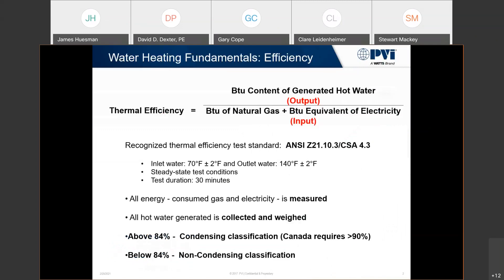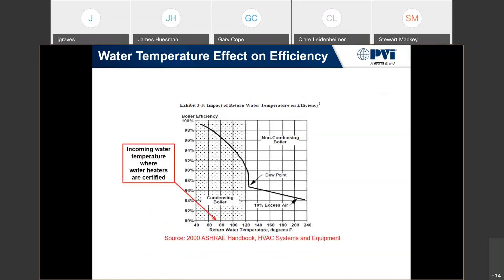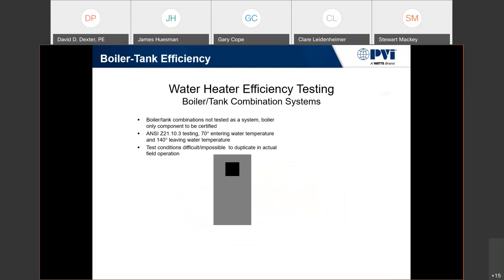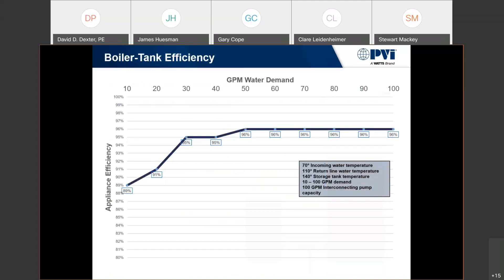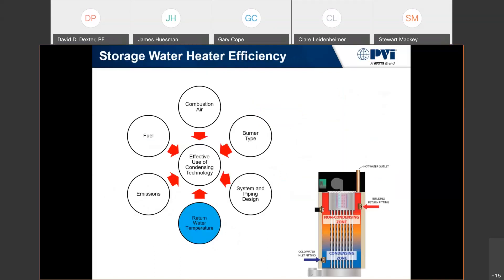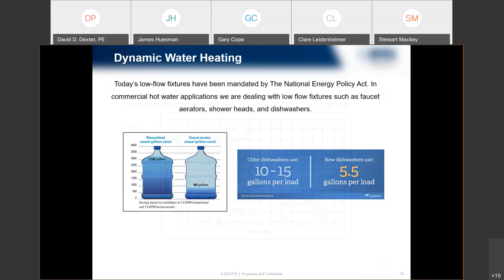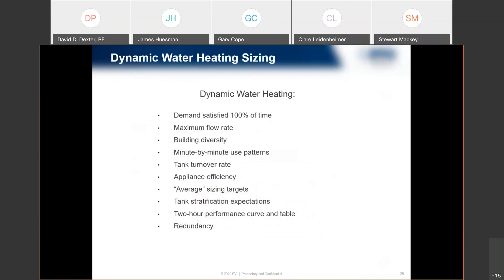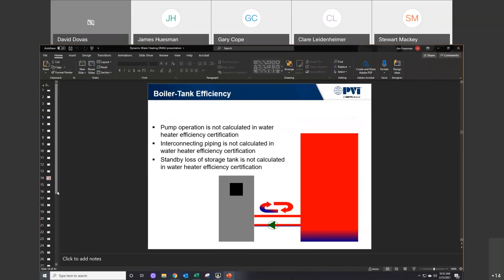DMAU - Commercial Water Heating ASPE Webinar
Presented by Brett Mullins w/ Disney-McLane.
Advanced water heating class focusing on modern water heating sizing for commercial applications.